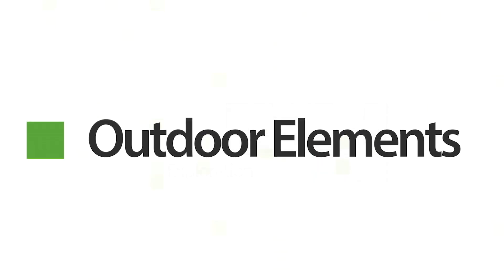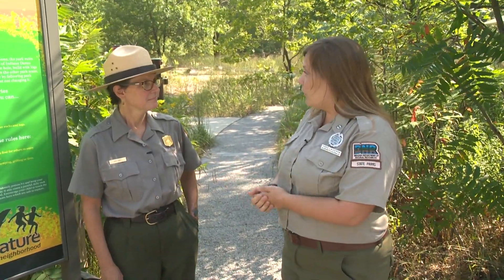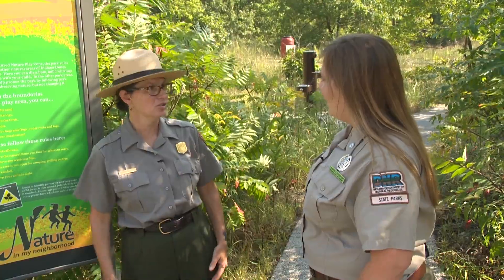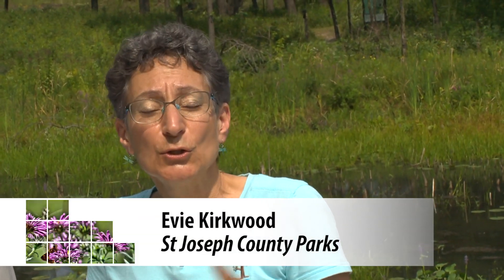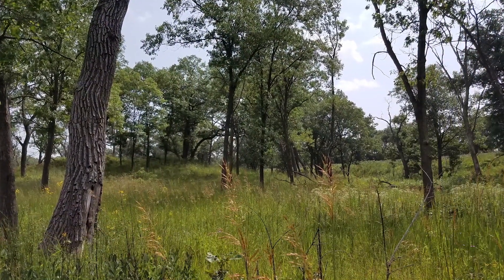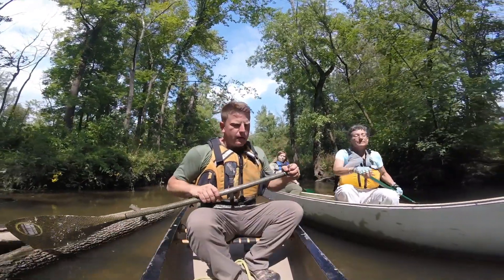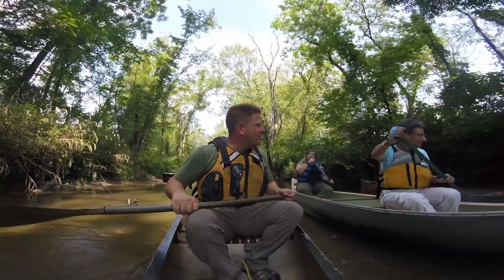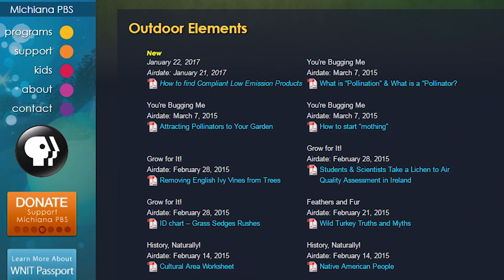Outdoor Elements - June 9th, 2019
Marie and Kim Swift show us what a Nature Play Space is, how to pick a location for one, and how children can interact in one. Evie finds out about the rare Black Oak Savanna that is part of the Dunes National Park and how John Kwilosz and his team are helping to maintain that habitat. Evie and Marie travel the Little Calumet river in a canoe to find out about the work being done to restore the health of the habitat in and around the river.